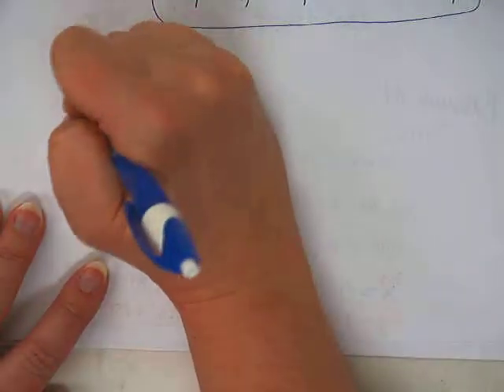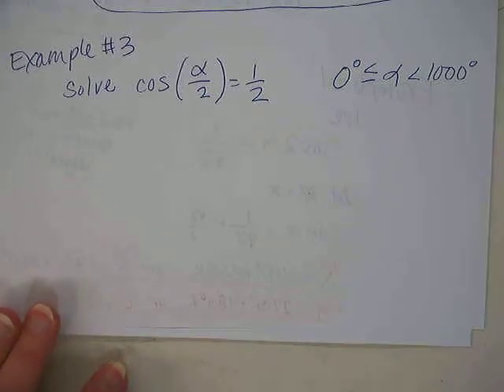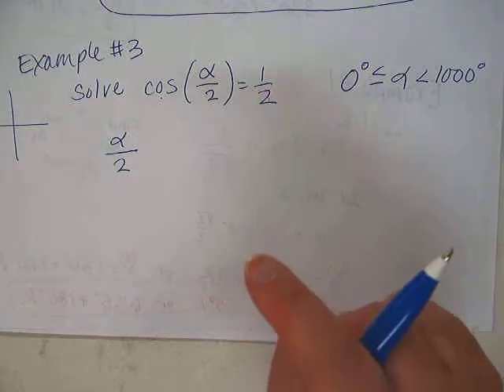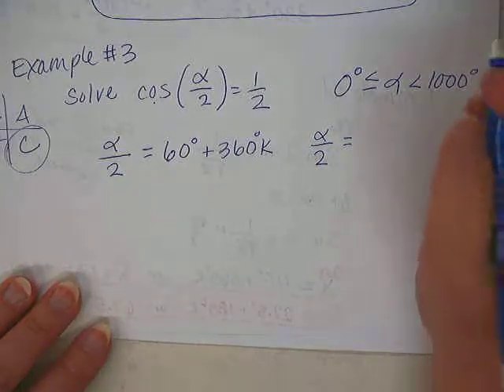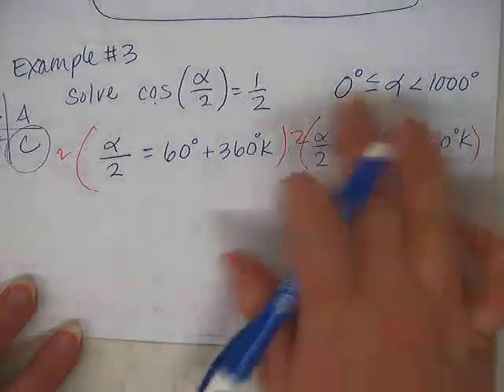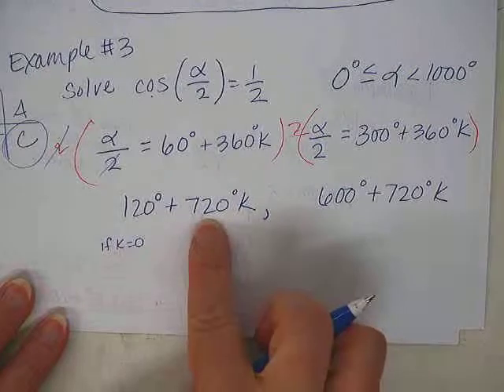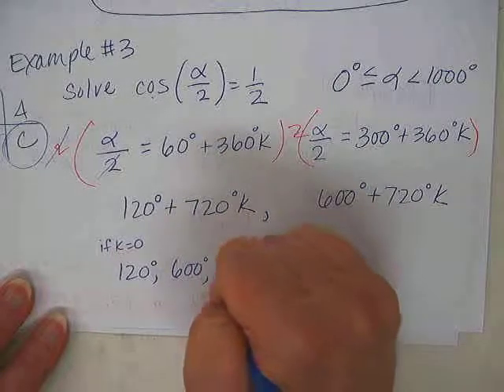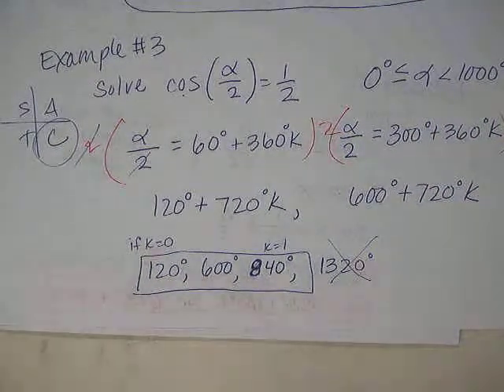trig 4 3 notes part 2